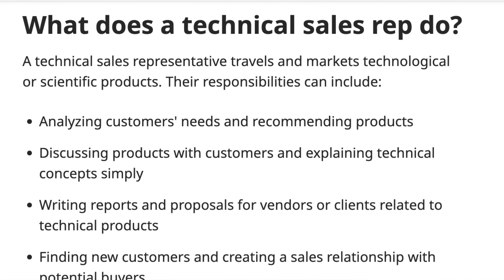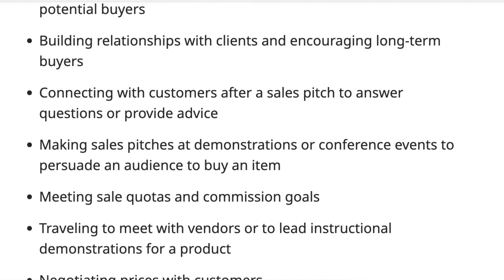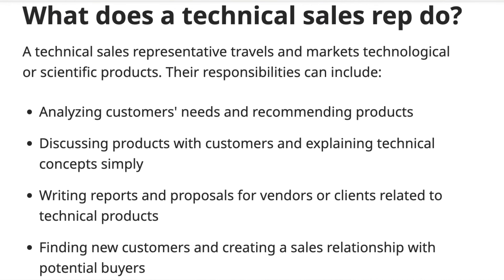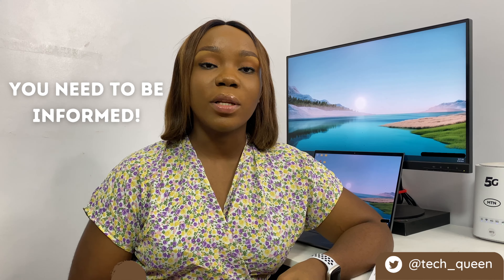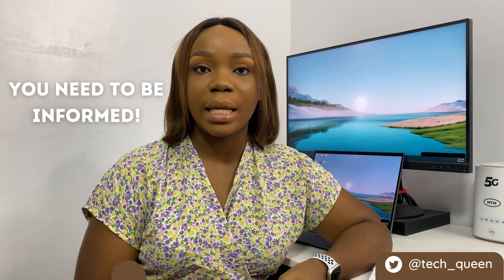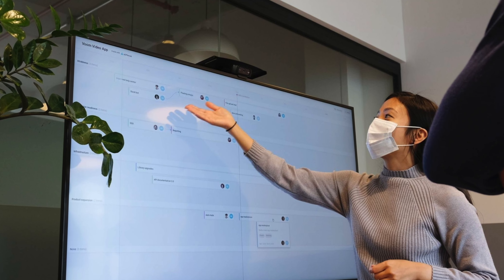7 NO CODING TECH JOBS EXPLAINED | NO PROGRAMMING REQUIRED! | IF YOU DISLIKE CODING THIS IS FOR YOU.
Hi guys!
In this video, I explained roles in tech that doesn't require you to learn how to code. If you're a non-technical person, this video is for you

Also, check out my previous video if you'll like to transition onto tech:

- Timestamps
0:00 Start
0:28 UI/ UX OR Product Design
2:08 Product Management
3:18 Tech Sales
4:17 Technical Writing
5:18 Developer Advocate
6:48 CRM

What to know more about me?

Purchase a copy of my book:
Nigeria:

Frequently asked questions:
Lagos, Nigeria.
I’m 22 years old, and my birthday is on October 9th.
I'm a Software Engineer
- When did you get started in tech?
2019